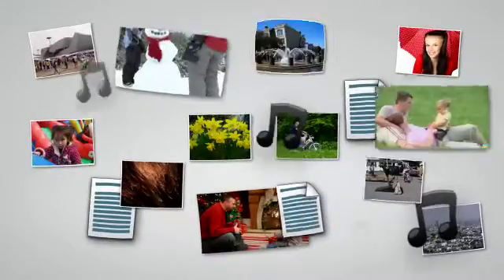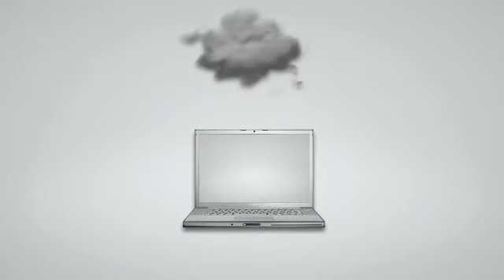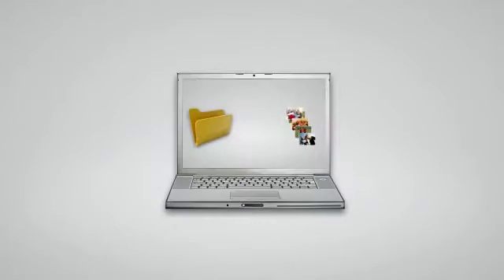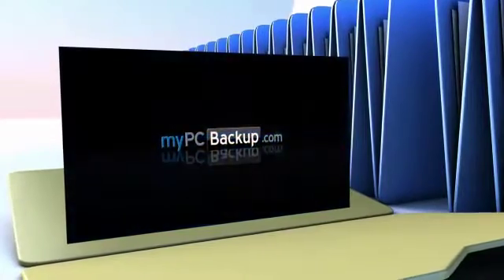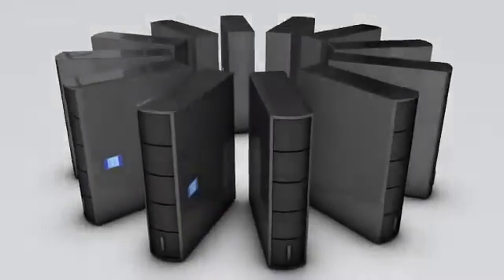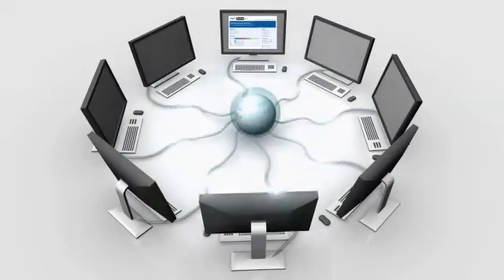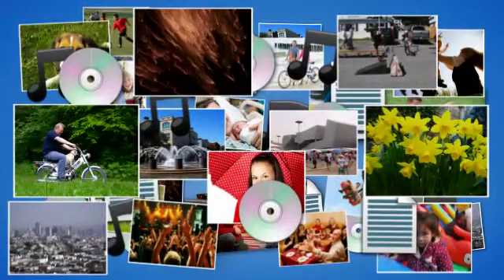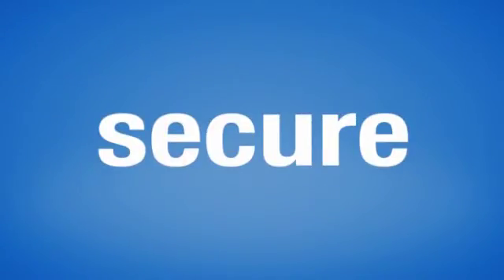Welcome to MyPC Backup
MyPC Backup is the easiest and safest way to backup and sync your computer files. MyPC Backup allows you to backup your music, emails, videos, photos, documents and itunes automatically and whenever you want.